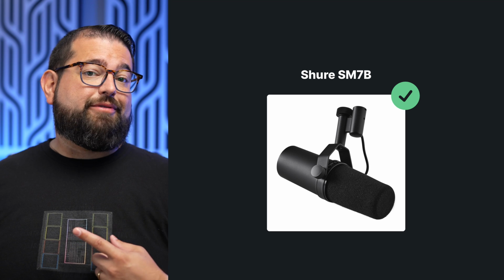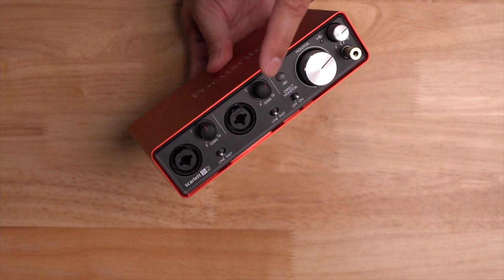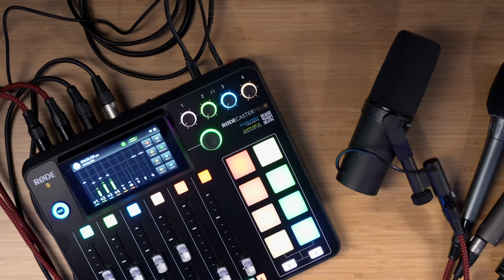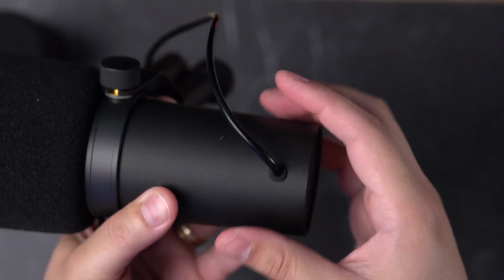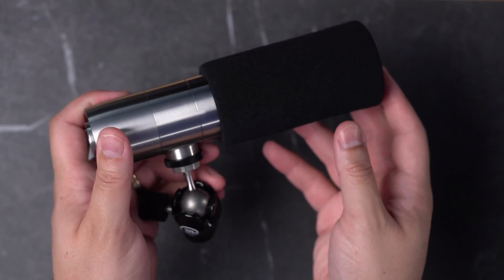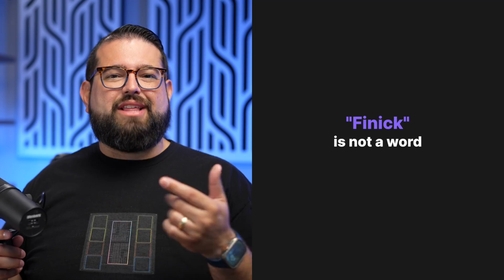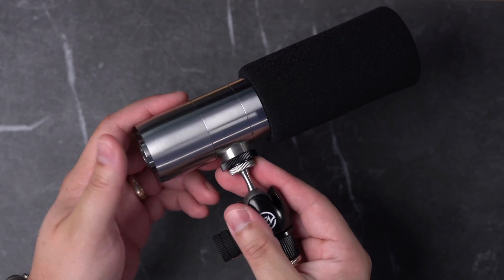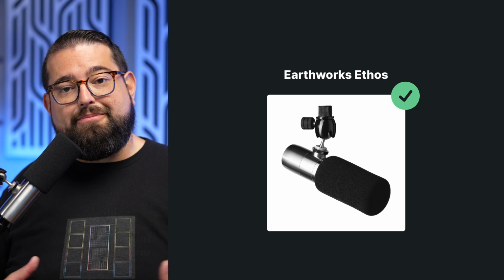Stop Lusting for the Shure SM7B Microphone (It's Overrated)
The Shure SM7B is overhyped! In this SM7B microphone review we share four reasons why this popular podcasting microphone might not be the best choice for beginners or those looking to upgrade their setup. Find out alternative options that offer great sound quality without the drawbacks of the overrated SM7B.

📺 Videos Mentioned

🛒 Products Mentioned

Shure SM7B

Earthworks Ethos

Shure MV7

ATR 2100X USB Mic

Apollo Twin

Apogee Symphony

Chapters ➡

00:00 Introduction
00:52 Shure SM7B is Costly
01:17 Requires Expensive Gear
02:19 Finicky Cable
02:42 Dip Switches on Mic
03:21 Pros of the SM7B
04:28 Who Should Buy the SM7B?
04:44 SM7B Alternatives
06:25 Using Mics with Riverside

⭐⭐⭐ About Riverside ⭐⭐⭐
Riverside is the leading remote recording platform that makes professional podcast creation achievable by anyone, anywhere. The platform has easy-to-use tools to help podcasters record, edit, and promote their show.